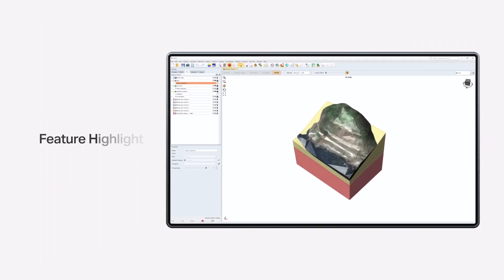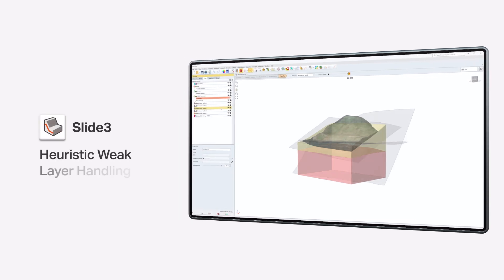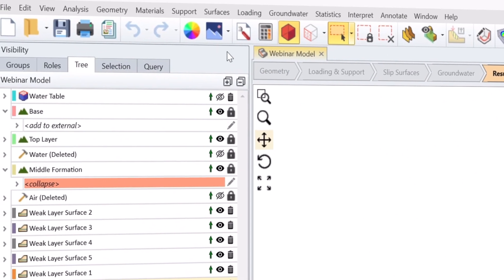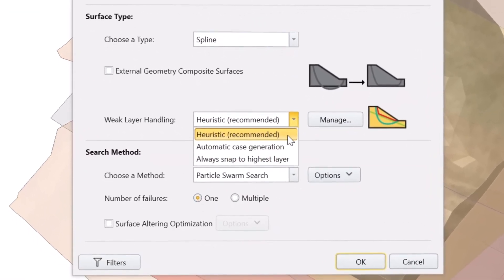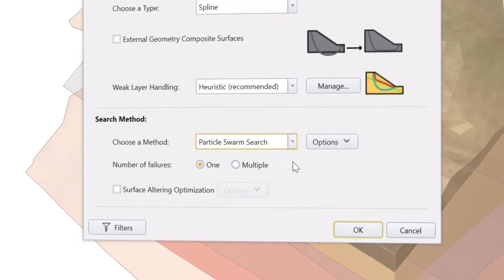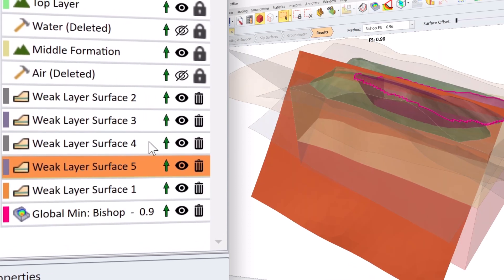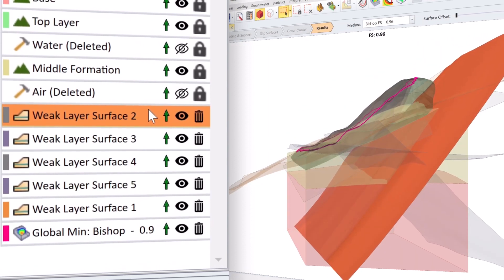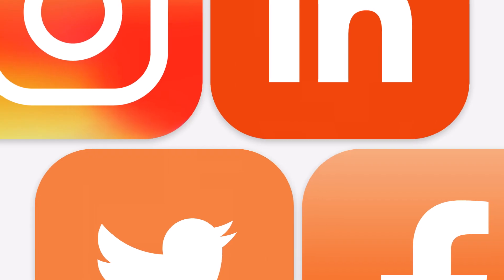Heuristic Weak Layer Handling in Slide3 | Feature Highlight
Our commitment to designing cutting-edge features for 3D LEM, many of which can only be found in Slide3, solidifies its position as the leading 3D LEM tool. Adding to this list is the Heuristic Weak Layer Handling feature, which provides you with unprecedented insights when analyzing complex rock masses with multiple weak layers.